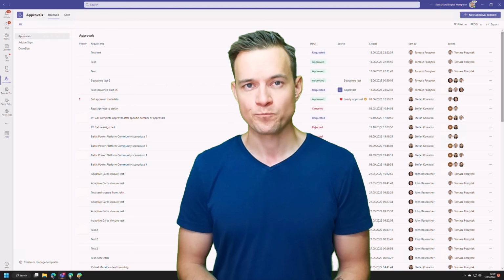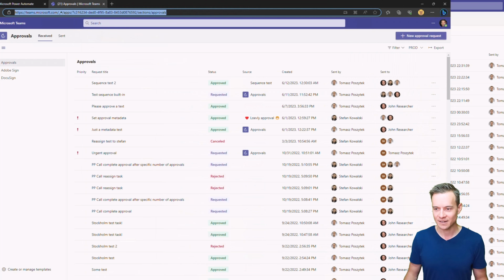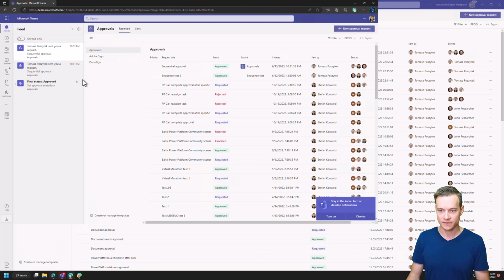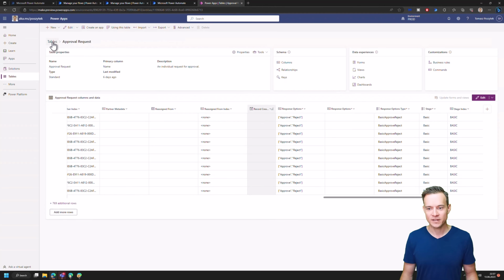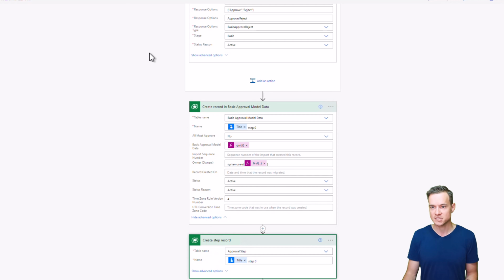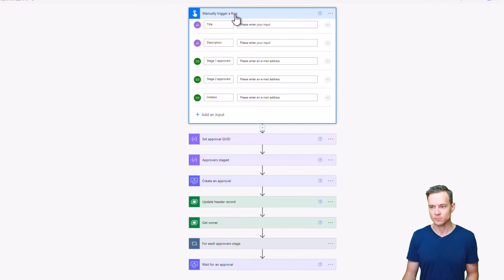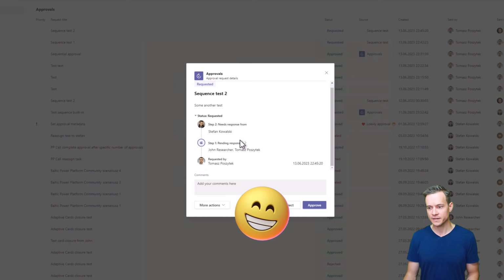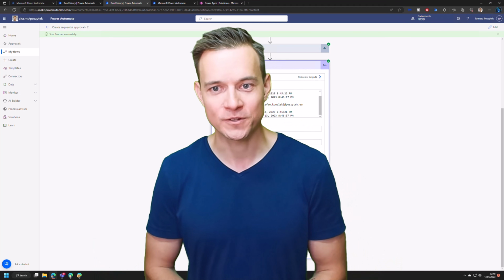Power Automate Sequential Approvals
Hey, in this video I am introducing to you sequential approvals functionality in Power Automate, that is already present via UI in Microsoft Teams. By watching the video you'll learn how to implement sequential approvals in Power Automate cloud flows.

Chapters:
0:00 Introduction
02:22 How sequential approvals works in Microsoft Teams
7:15 Sequential approvals structure in Dataverse
13:30 Using Power Automate to trigger sequential approval - attempt 1
14:50 Triggering sequential approval from Power Automate - attempt 2
19:00 Remember about limitations!
20:10 Wrap up!